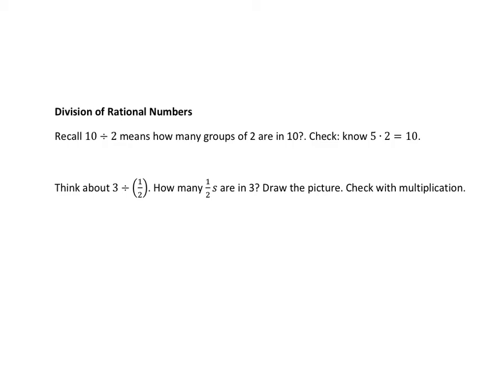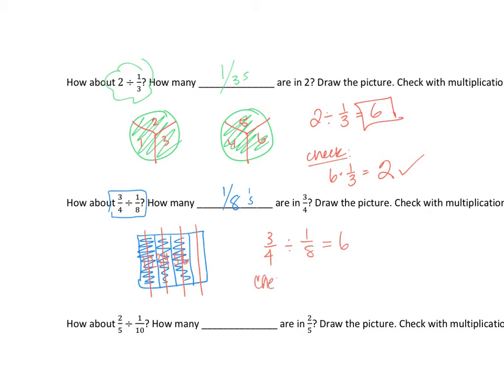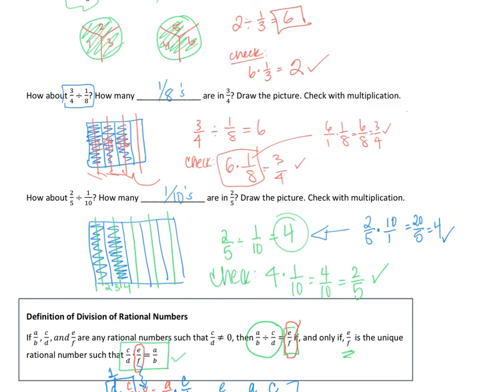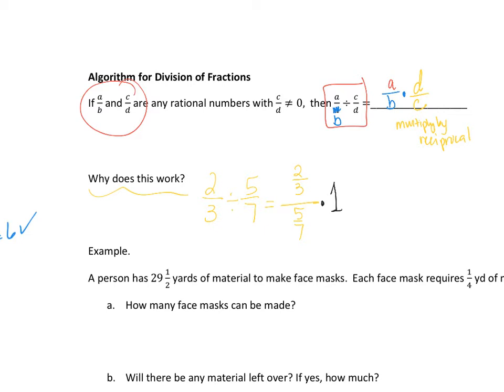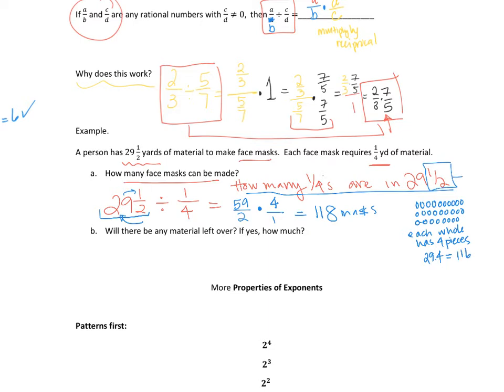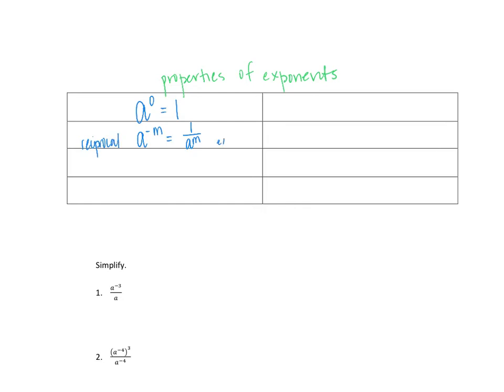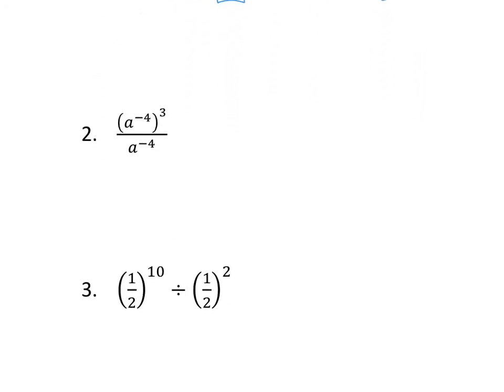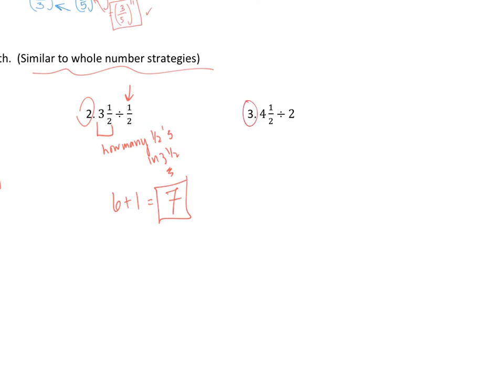Division rational numbers and exponents